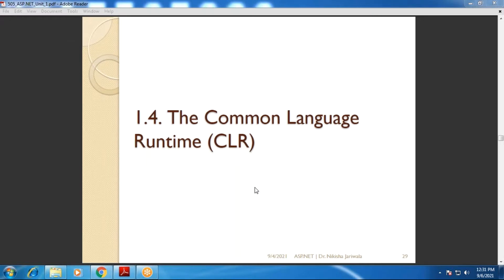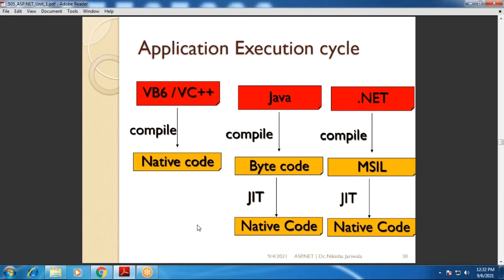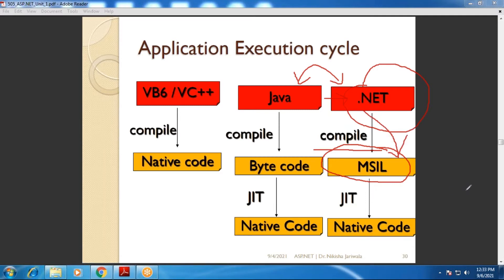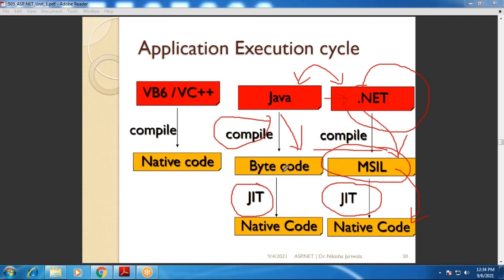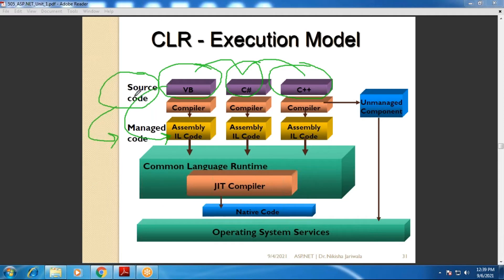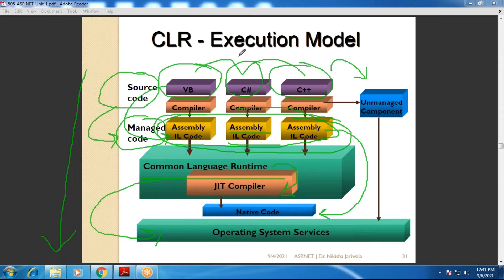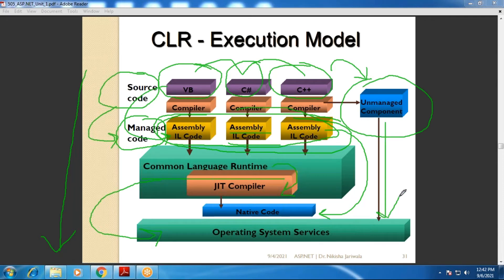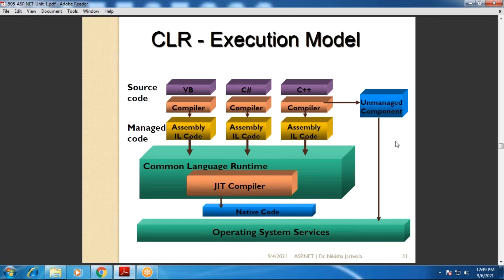ASP.NET Lecture 52 (1) - CLR | Execution Model | Common Language Runtime | Theory | Example | Hindi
The lecture is in Hindi Language.
Within this part of lecture I have discussed the topic
CLR (Common Language Runtime) Execution Model in detail.